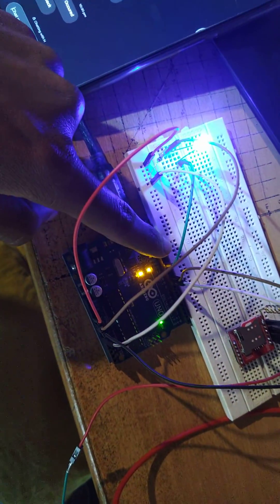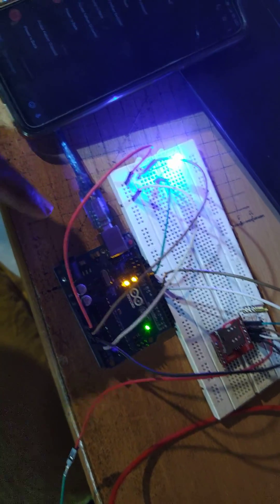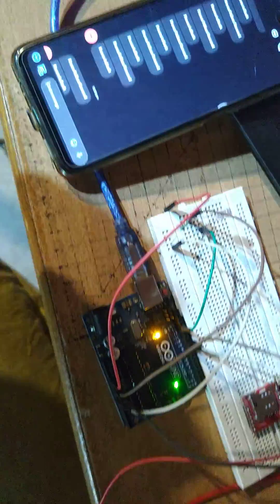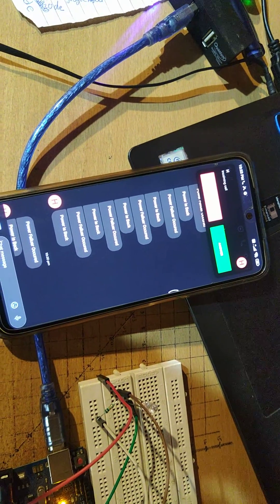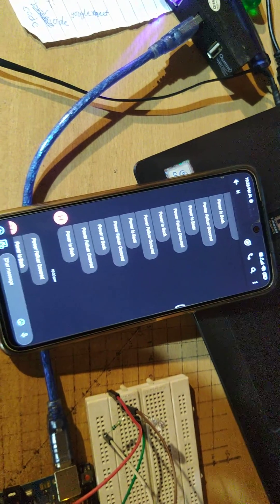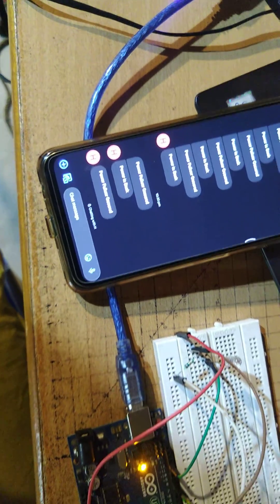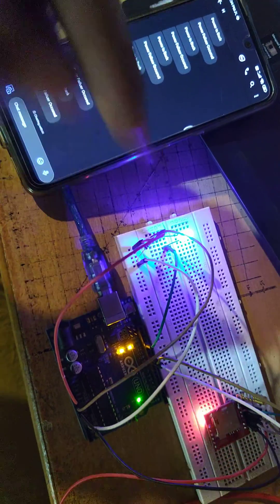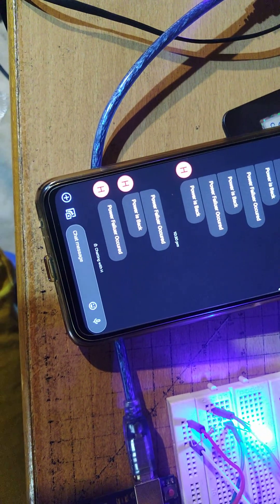single phase power failure alert system call and sms notification SIM800L GSM Module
here is the single phase power failure alert system based on GSM it notify the power failure and power back vai call and notification